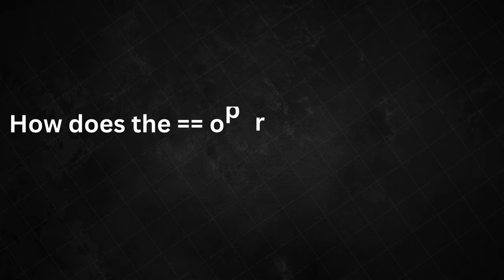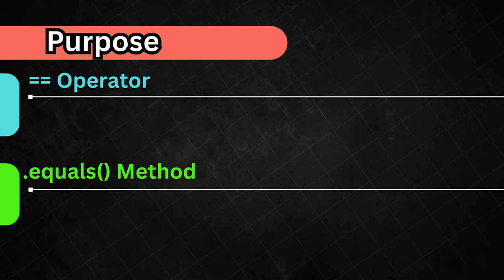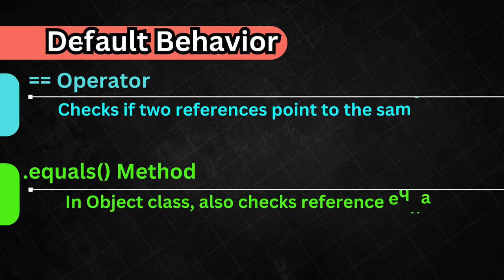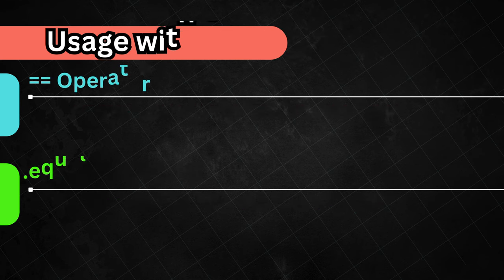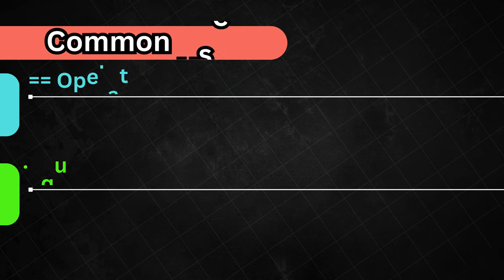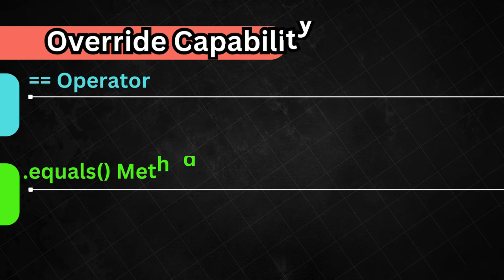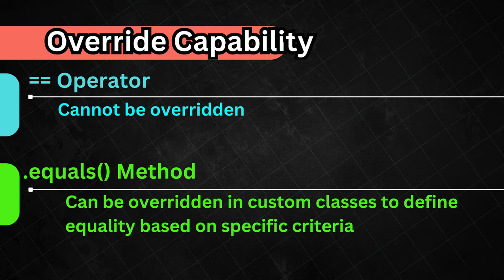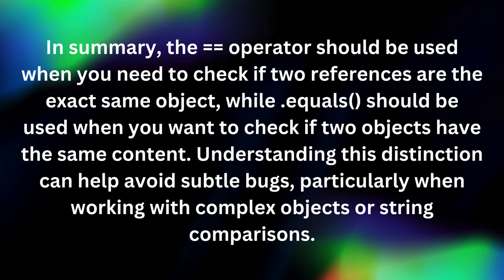How does the == operator differ from the .equals() method?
The equals method() in Java can be confusing! 🤔  In this video, we break down the key differences between the == operator and the .equals() method.  Understand how Java compares objects and avoid common coding mistakes.  We'll cover reference equality vs. object equality with clear examples.  Learn when to use each approach for bug-free Java code!